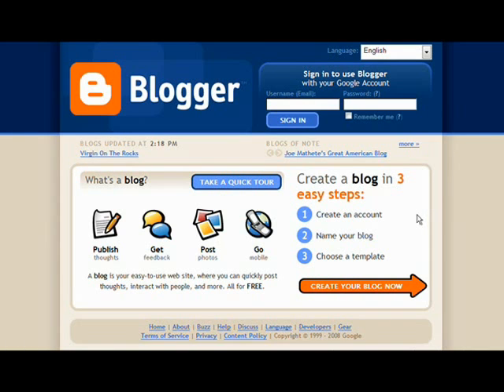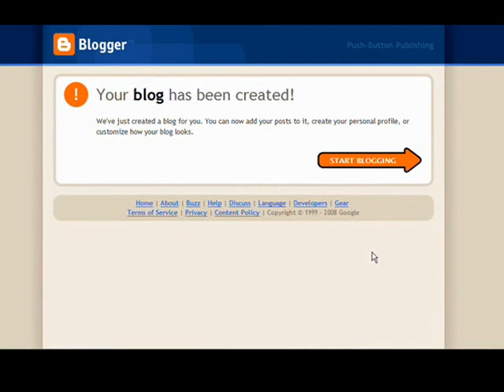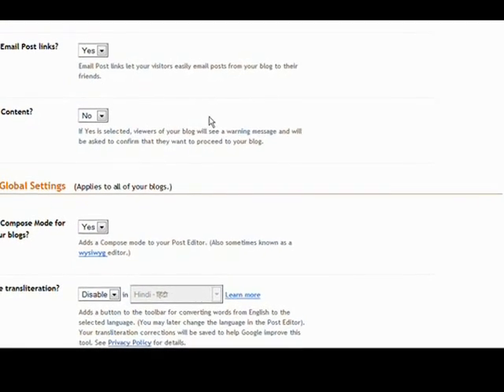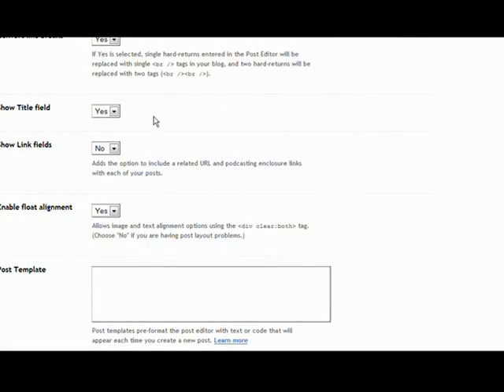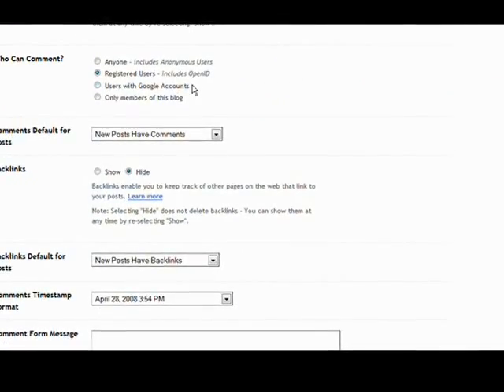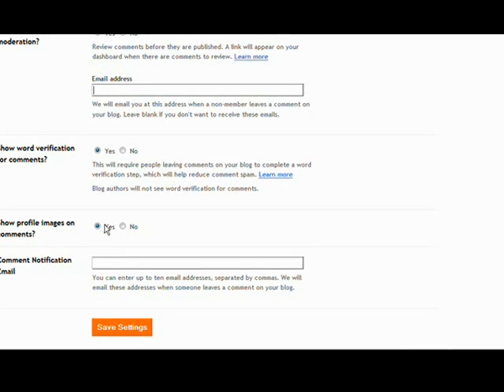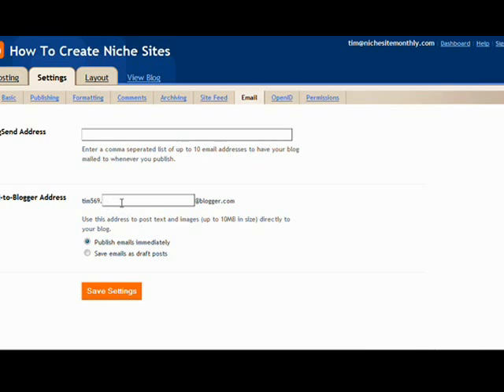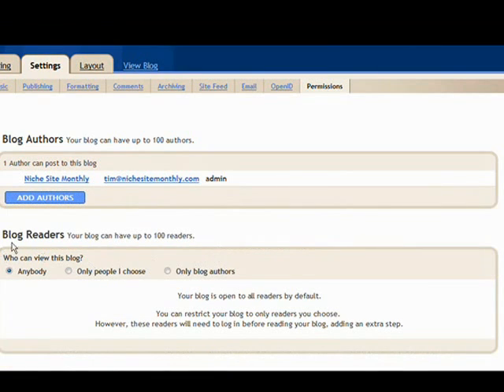How to Create a Blogger Blog Part1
This Part 1 video 'How to Create a Blogger Blog" is brought you If you are a brand newbie and want to know how to create your blog on blogger platform, this video is for you.